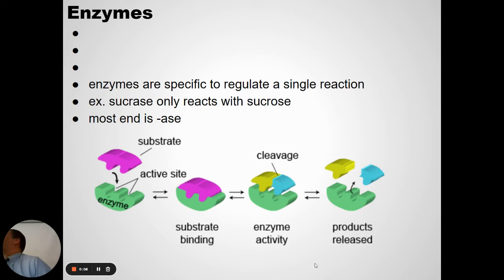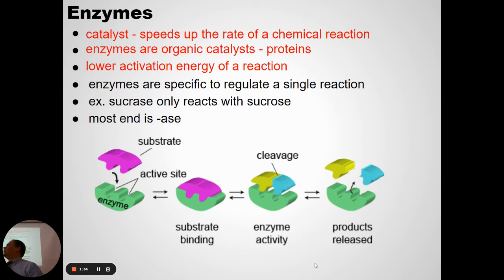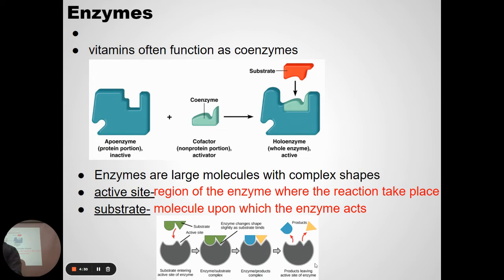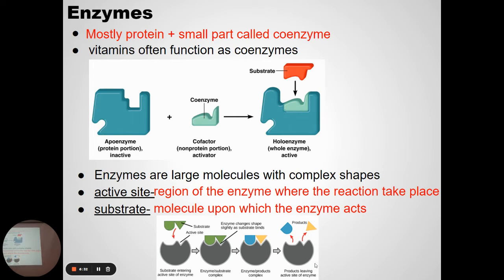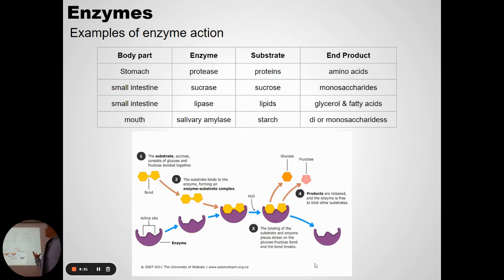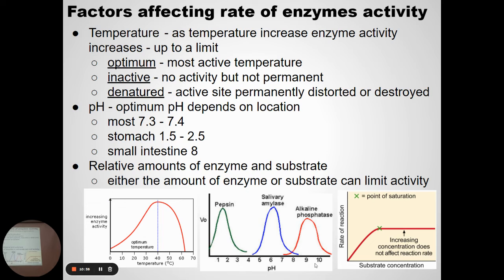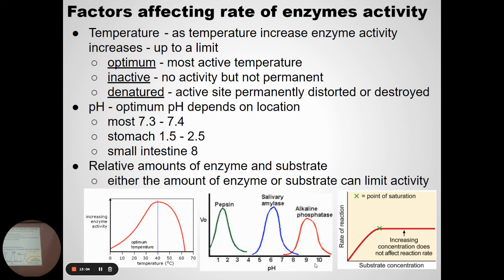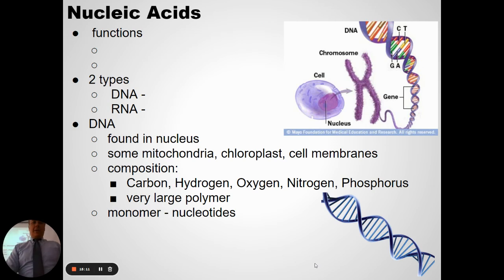LE - Enzymes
In this video we cover enzymes